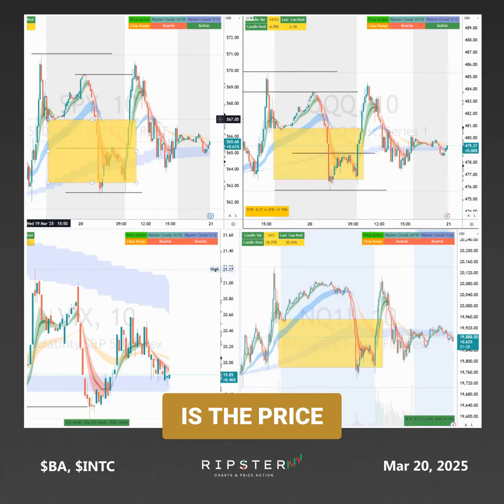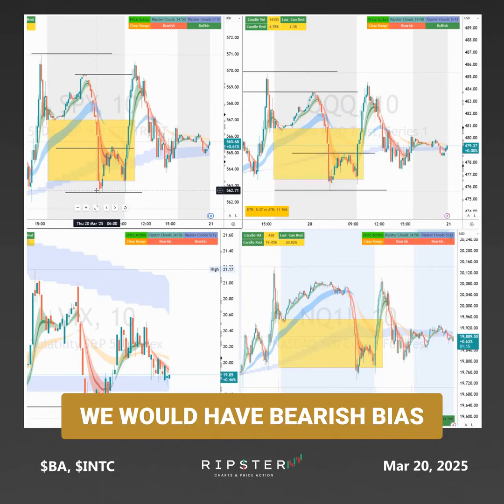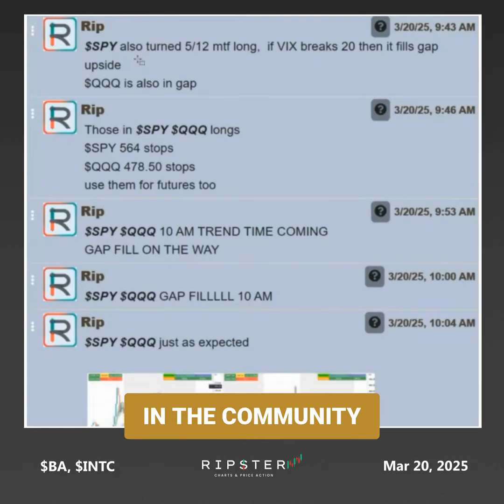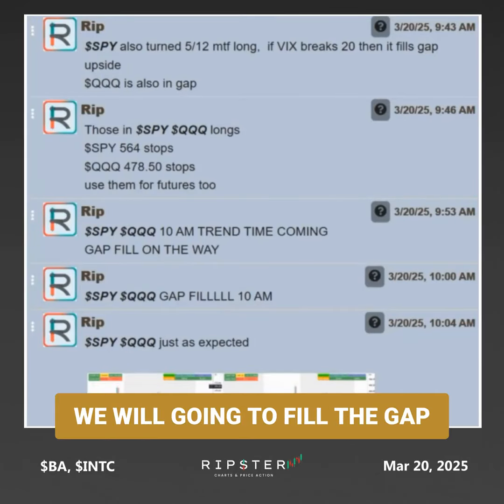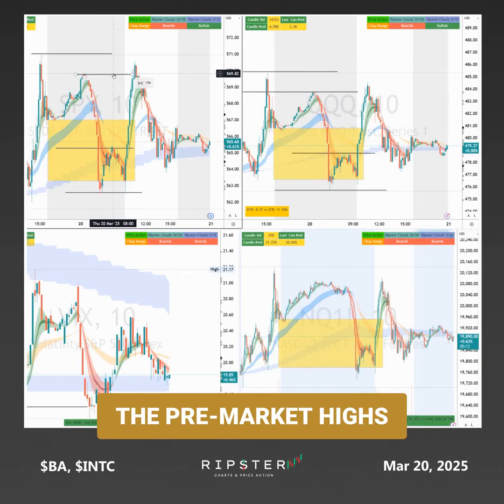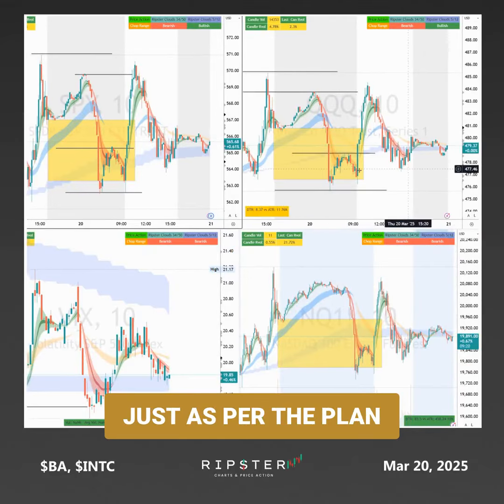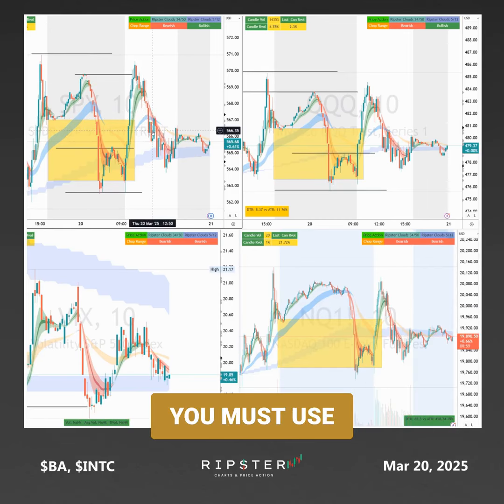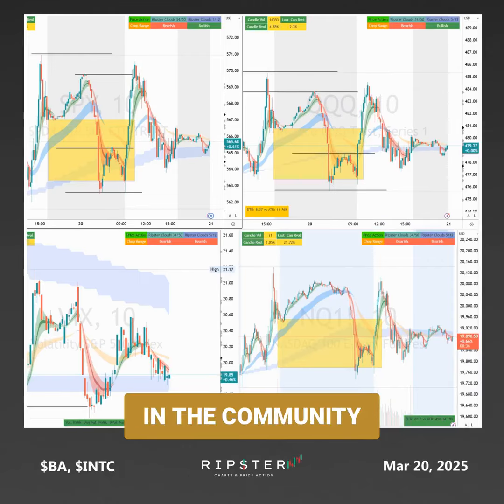This Gap Fill Move Printed Cash 💸 | Long Setup Breakdown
Learn how we trade a high-probability gap fill long strategy on indices and futures like $SPY, $QQQ, and more. This setup plays out again and again — and here’s how we capitalize on it. 💼📈

📌 Real charts, real examples, repeatable edge.